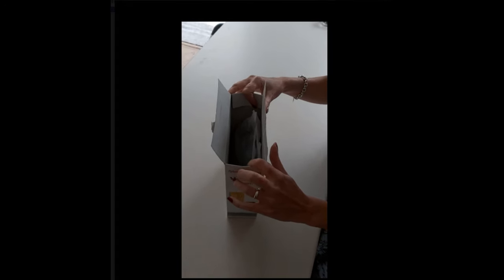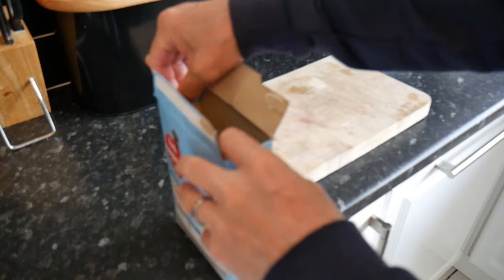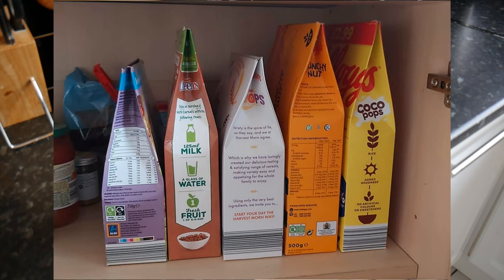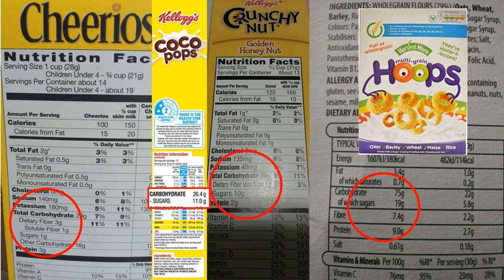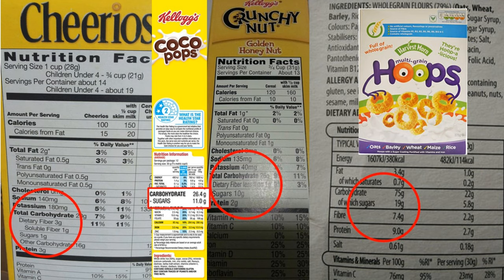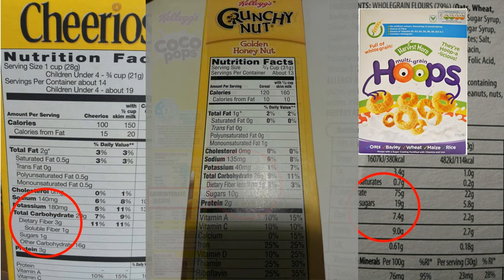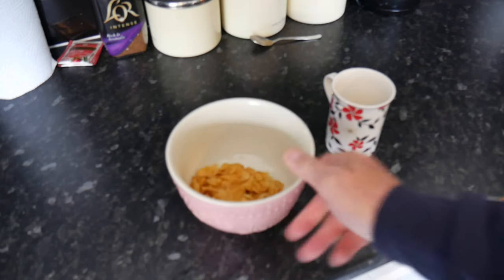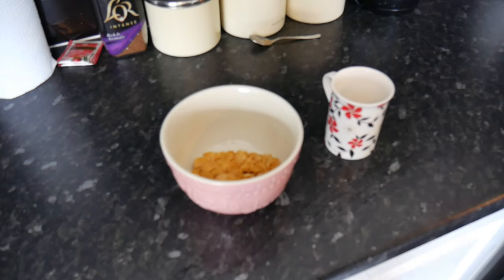CEREAL BOX HACK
A clever way of sealing your boxes and it doesn't have to be cereals? Cereals have the nutritional value of a sandal.